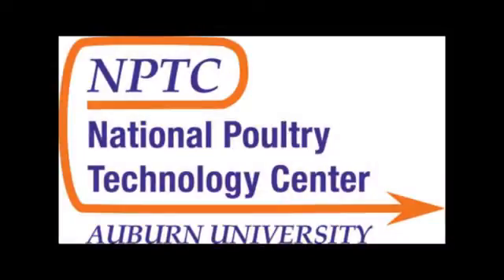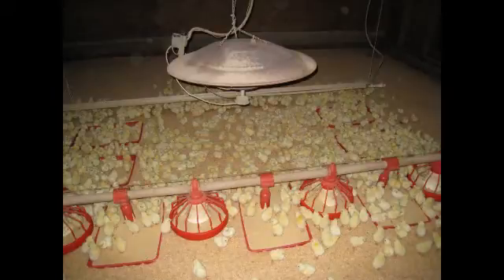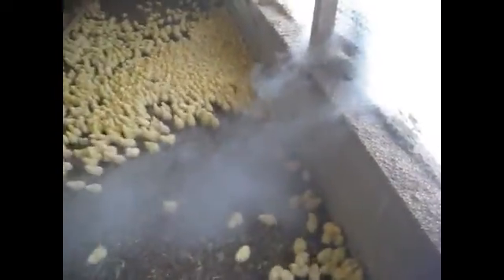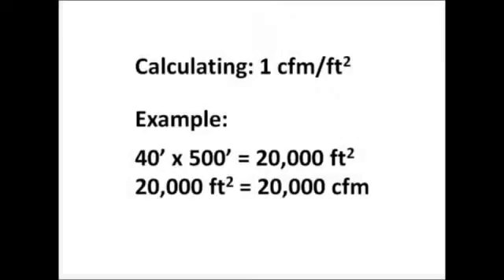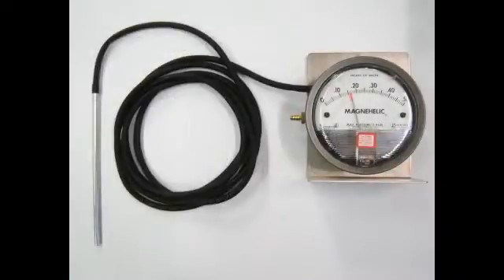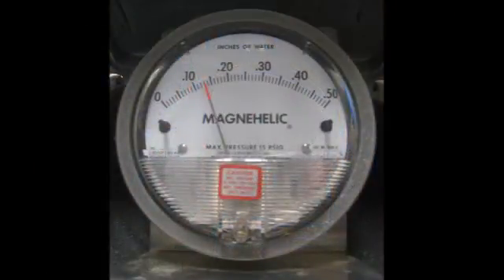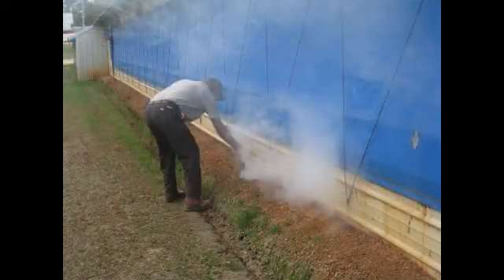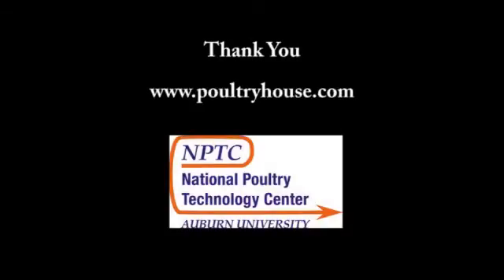Testing Poultry Houses for Tightness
Short video on how to test modern negative pressure ventilated poultry
houses for voids in the building envelope.